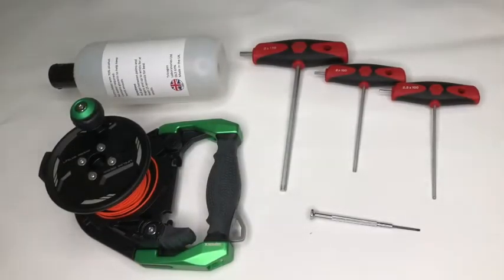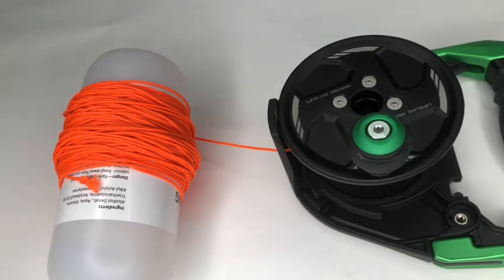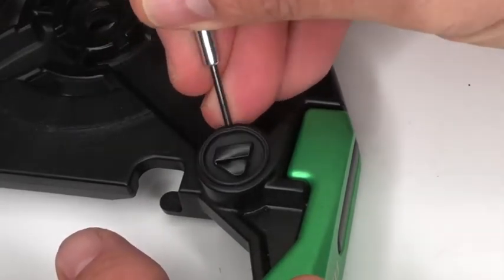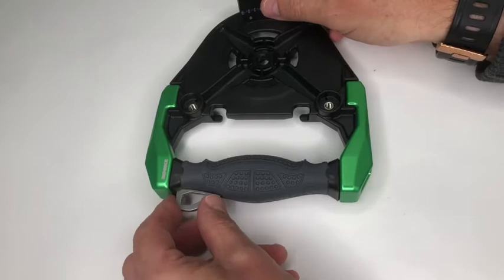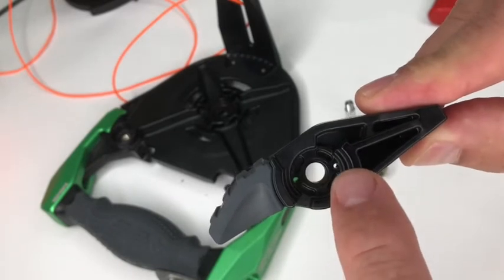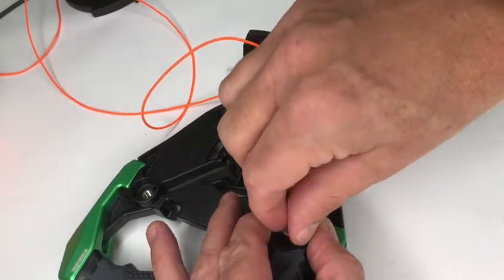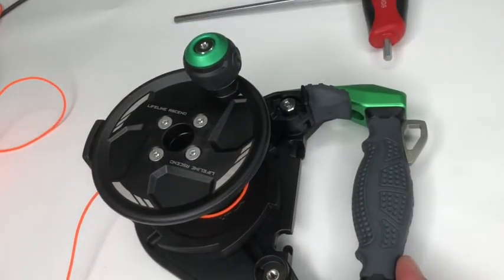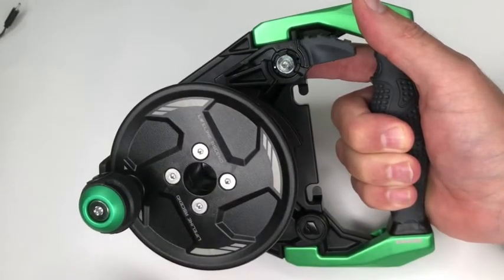Lifeline Ascend Conversion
How to convert your Lifeline Ascend Reel so that it can be used in either the left or right hand.